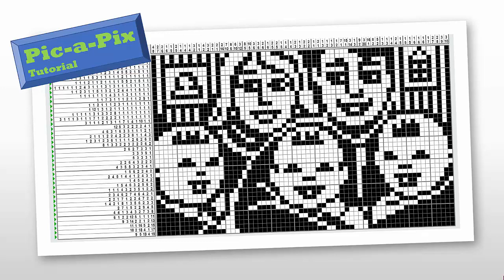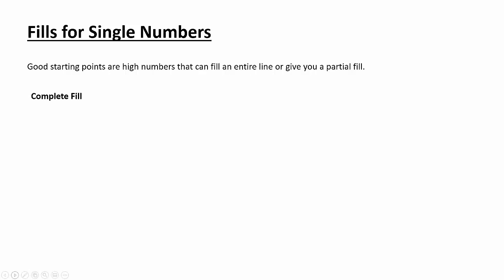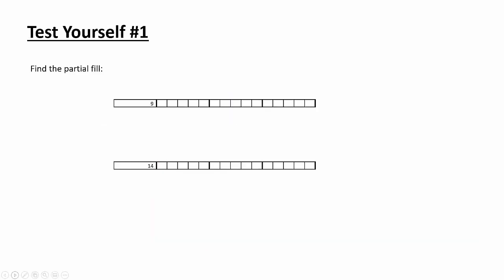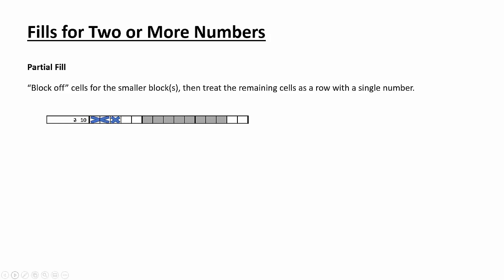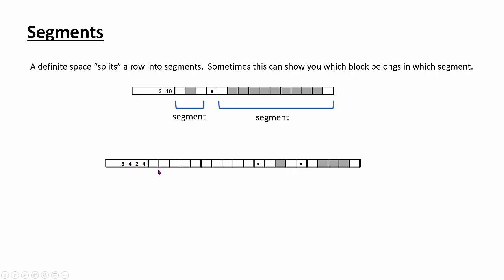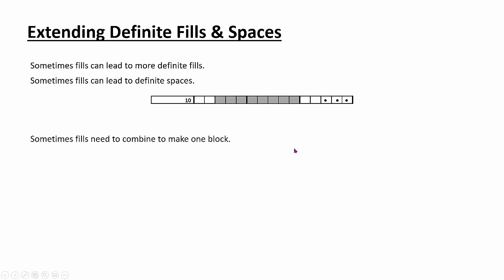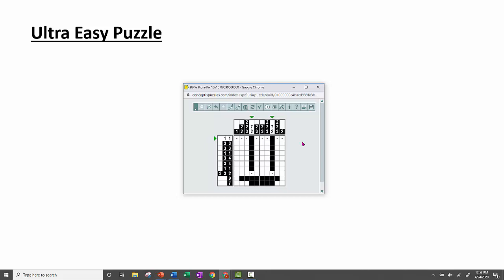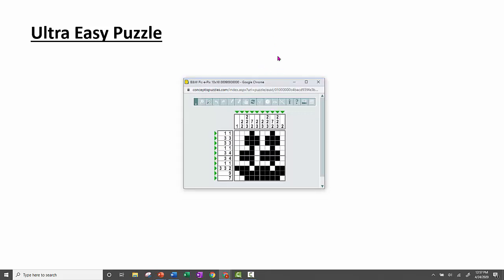Pic a Pix Tutorial Video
Talks through rules and strategies for solving Pic-a-Pix puzzles with one ultra easy example walkthrough at the end.